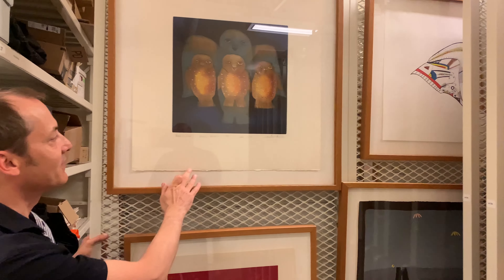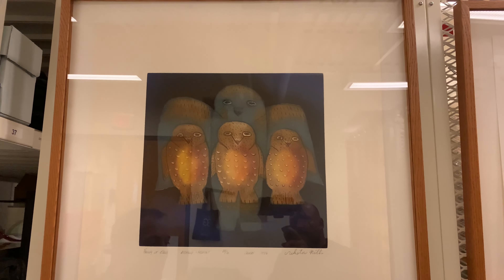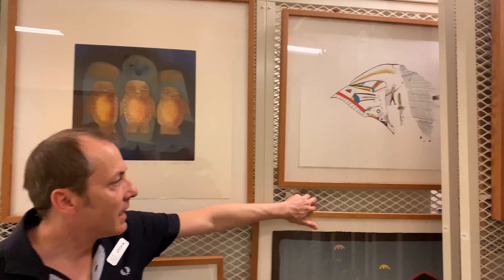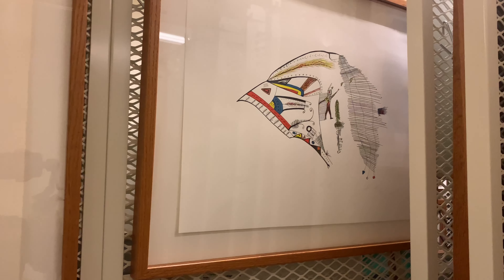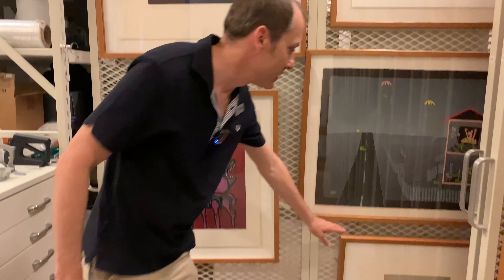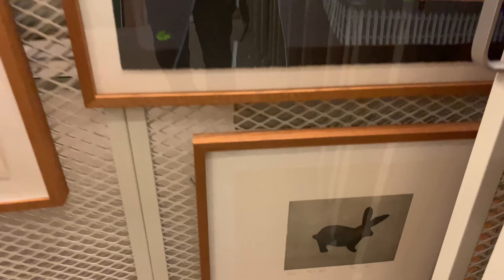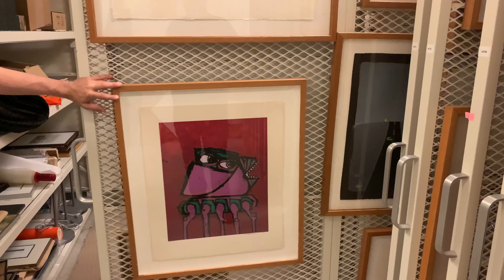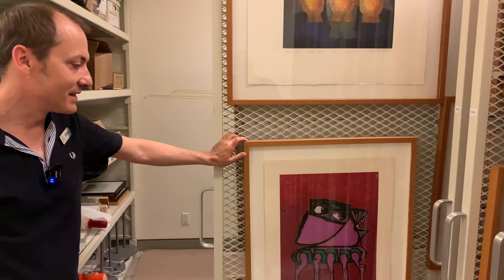Curator Olexander Wlasenko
Permanent Collection